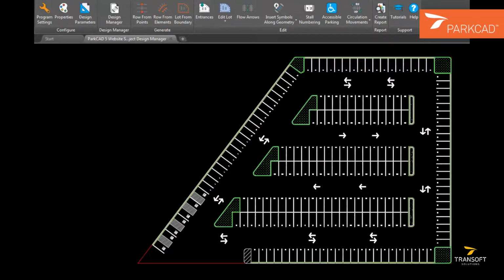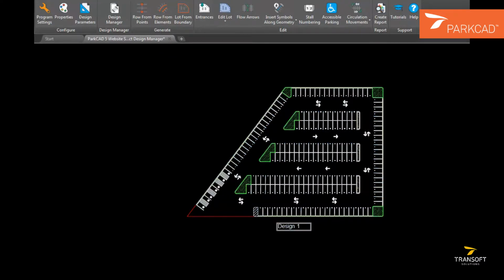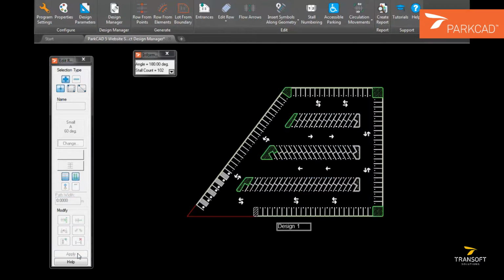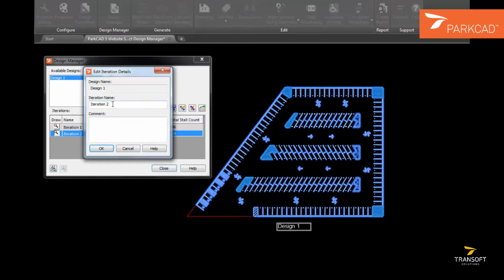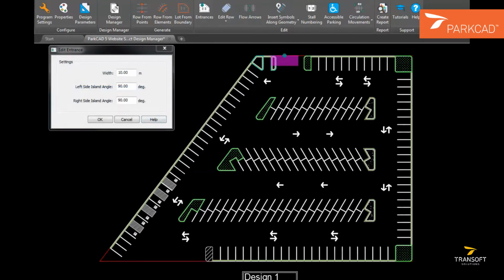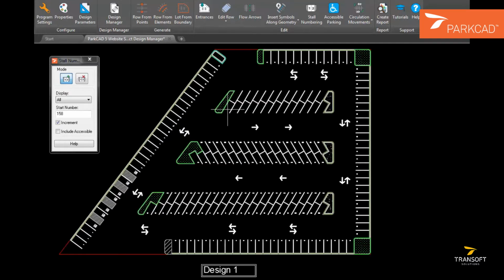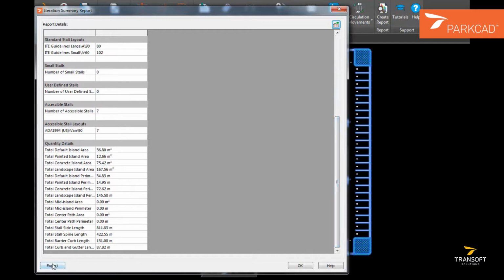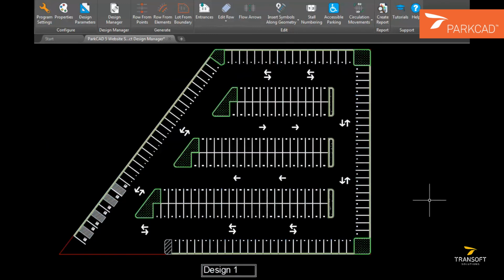06 ParkCAD Design Manager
This video demonstrates some of the use of ParkCAD’s Design Manager, which allows the saving, recalling and comparing of versions of layouts all within one drawing.